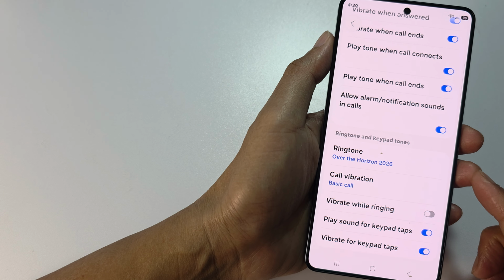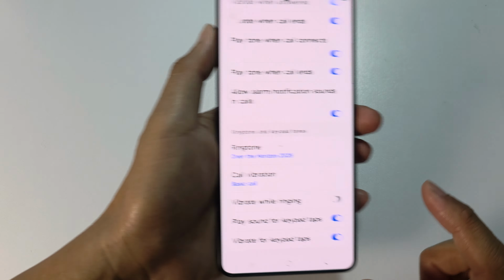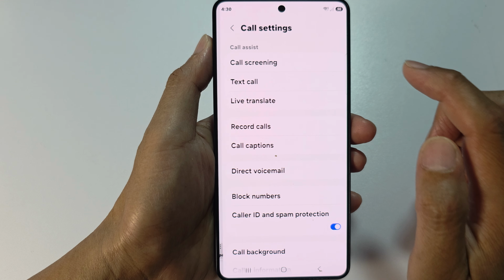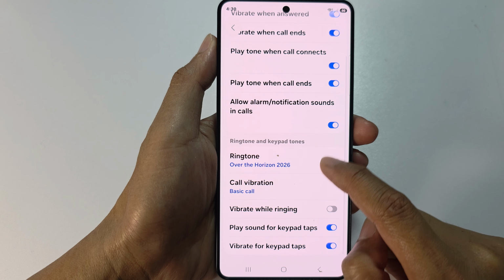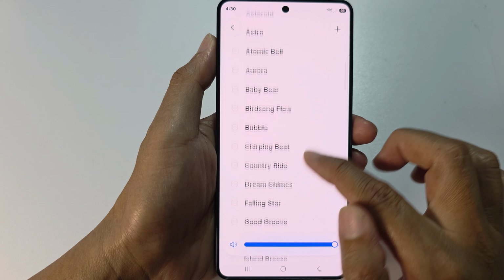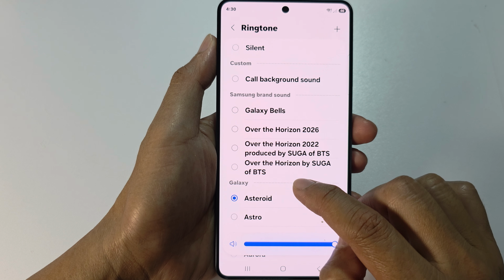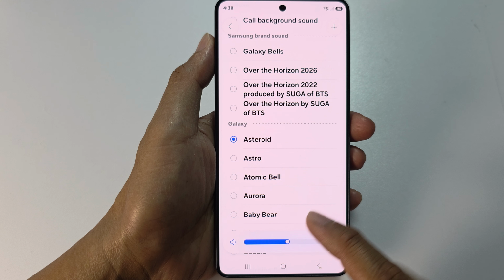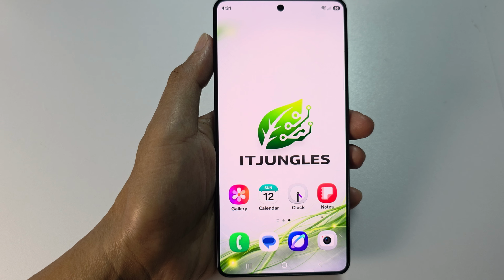How to Change Call Ringtone Sound on Samsung Galaxy S26/S26+/Ultra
Learn how to change the call ringtone on Samsung Galaxy S26, S26+ and S26 Ultra. This setting lets you customize your incoming call sound by choosing from built-in tones or adding your own ringtone for a more personalized experience.